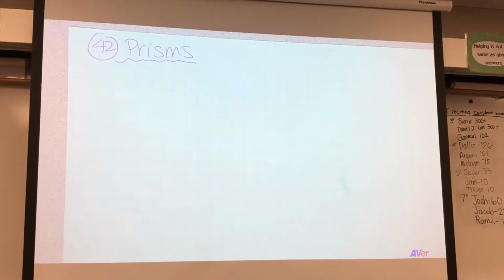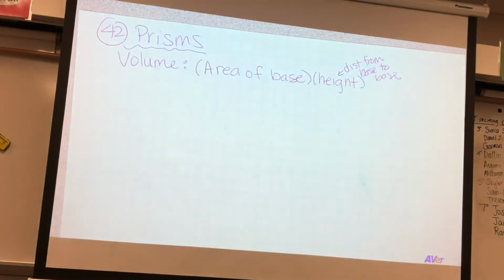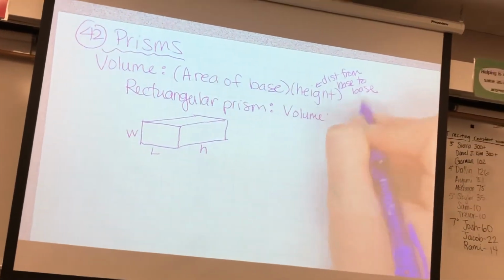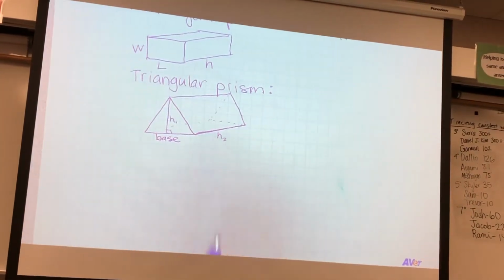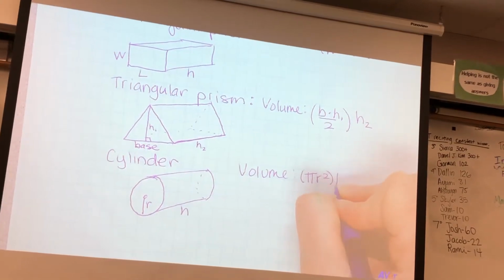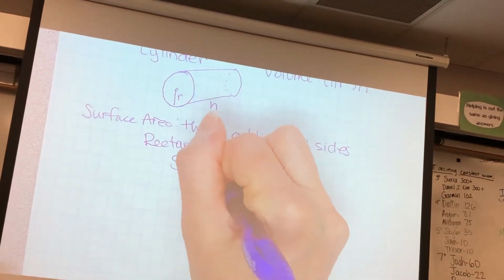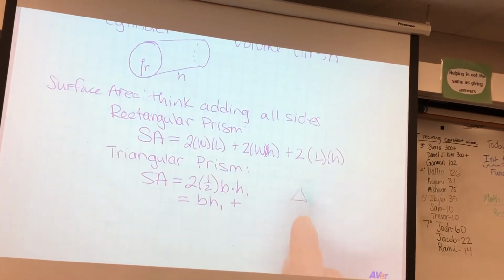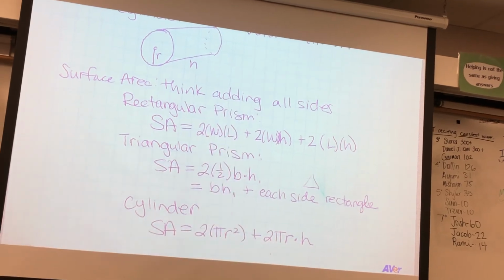Math 8 10.1.2 Prisms